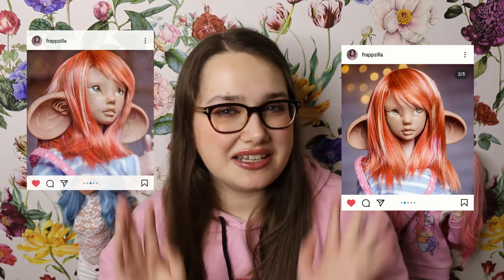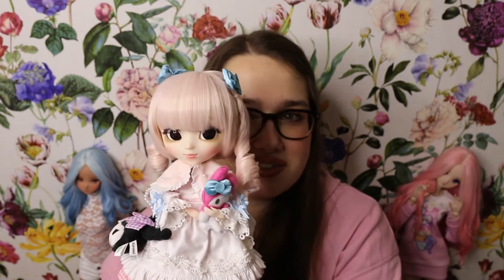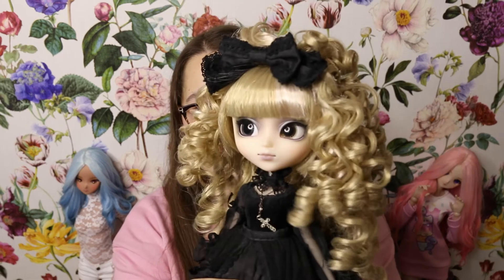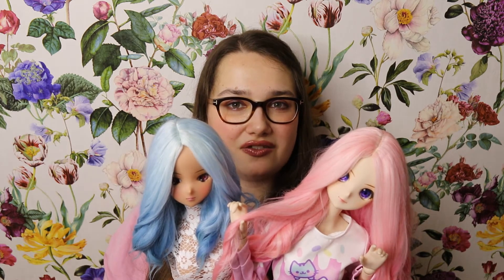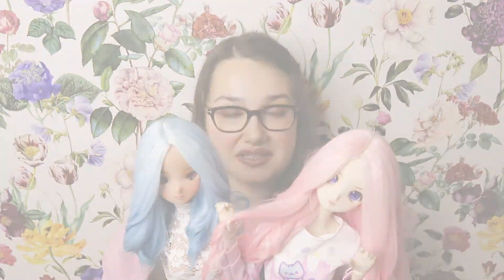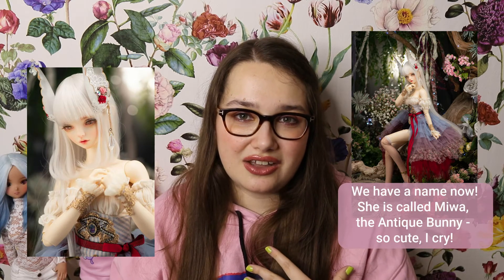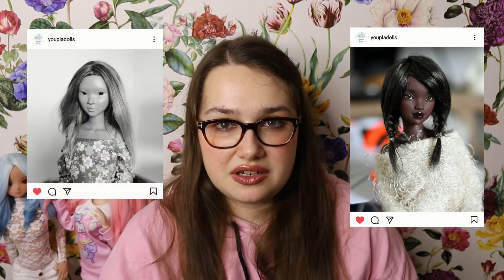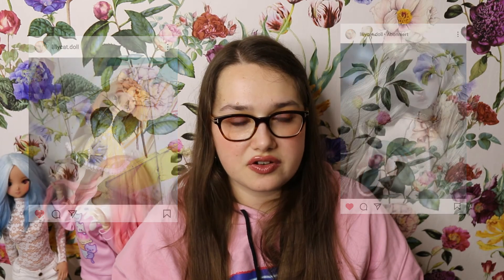MY 2021 DOLL WISHLIST 😎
It has been a while, since I have last shared a wishlist - but your girl never stopped wishing and collecting!